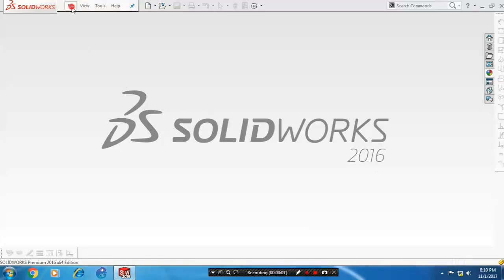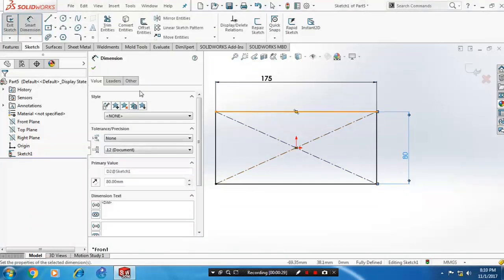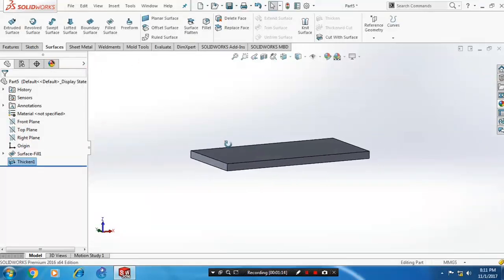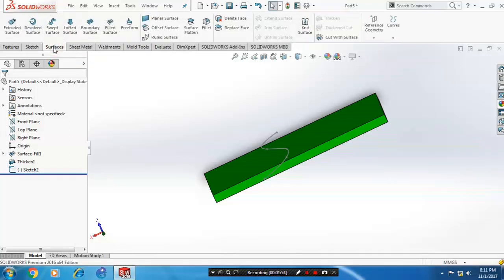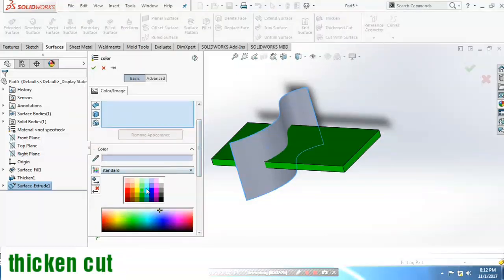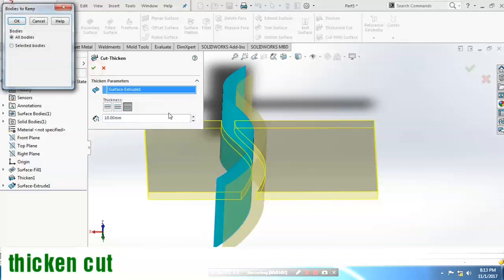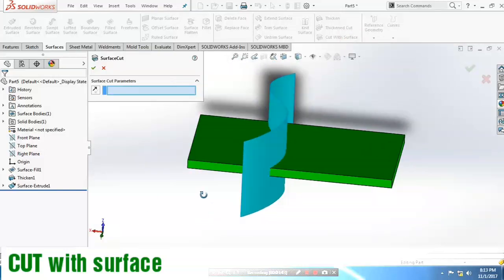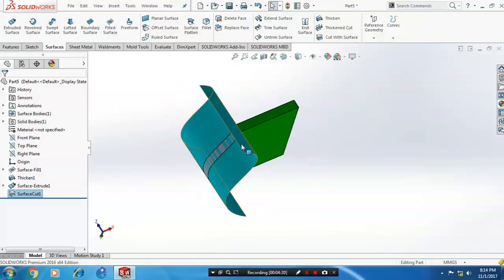THICKEN, THICKEN CUT AND CUT WITH SURFACE IN SOLIDWORKS